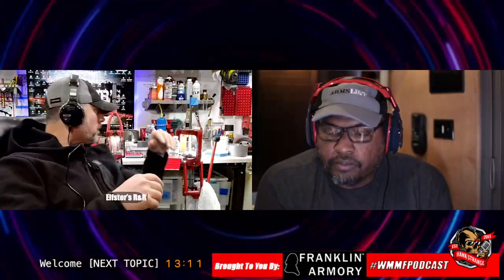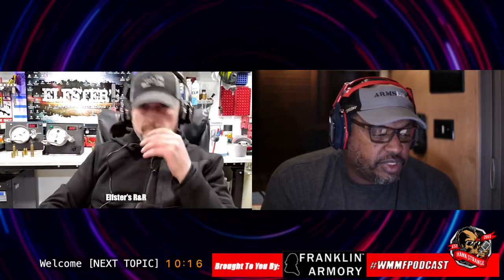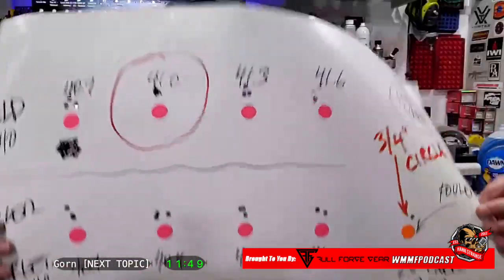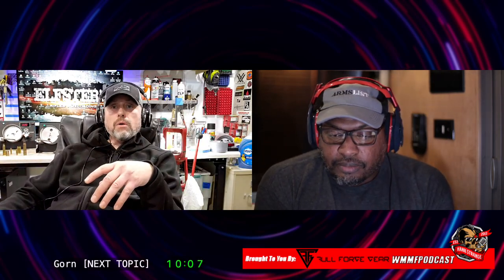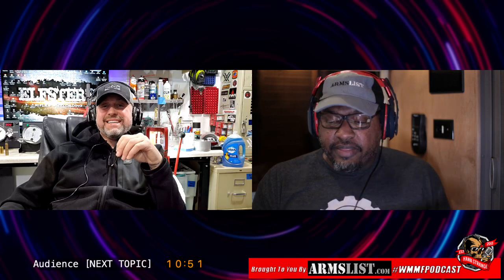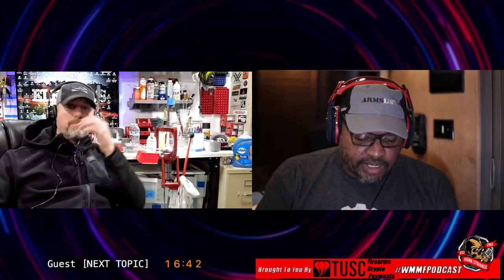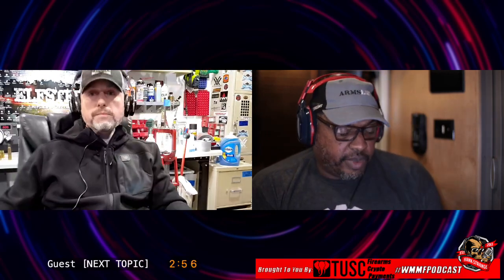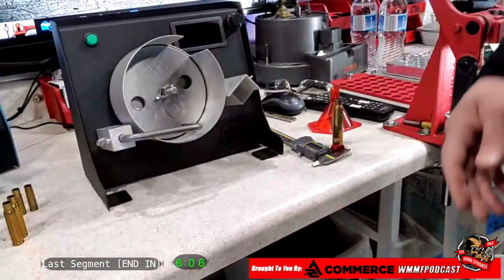Todd Elfster Of EP Integrations Hank Strange WMMF Podcast Ep. 958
Who Moved my Freedom with Todd Elfster Of EP Integrations Hank Strange WMMF Podcast Ep. 958.

Use Our Link When Shopping On Amazon

THANK YOU TO OUR PARTNERS! :
Walther Arms
Barnauls
Franklin Armory/Osprey Defense
Armslist
TUSC

About Who Moved My Freedom Podcast

This is the Home of the Hank Strange Podcast: Who Moved My Freedom or WMMF. Covering 2A Culture, News, and Politics in America and Around the World, from a Fun & Funny Point Of View.
0:00 Intro
2:00 Welcome
22:13 News
42:35 Gorn
1:03:07 Audience Topic
1:23:13 Guest Topic
1:43:29 Final Segment
2:04:06 Last Break
2:09:13 Words Of Wisdom